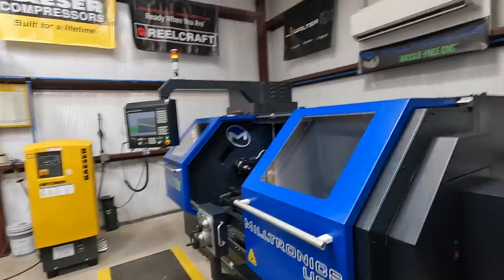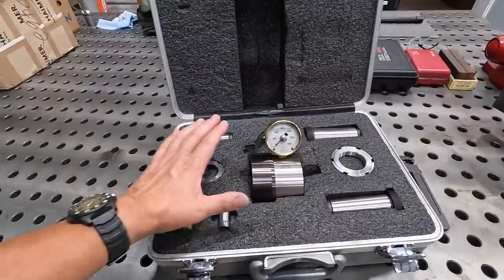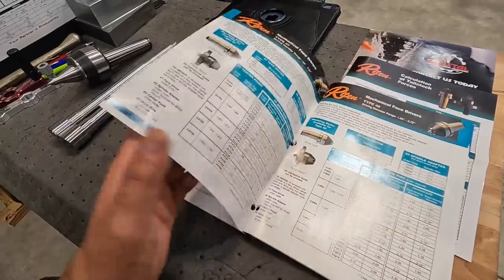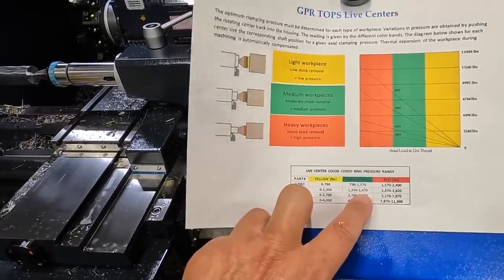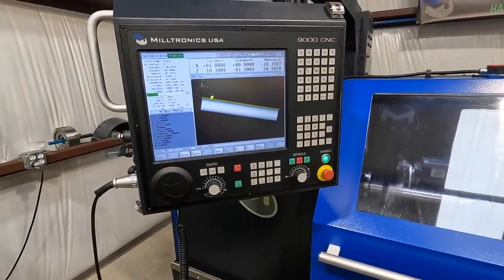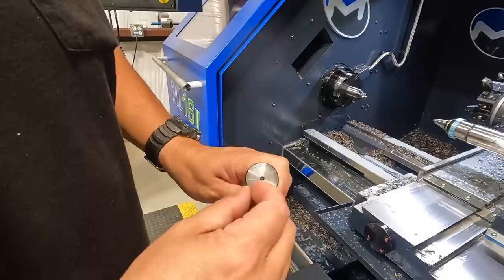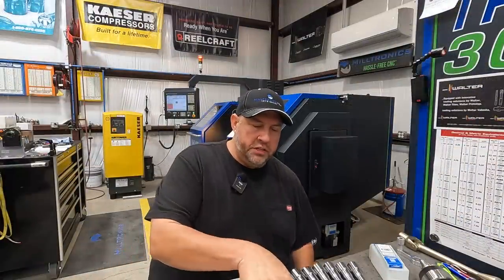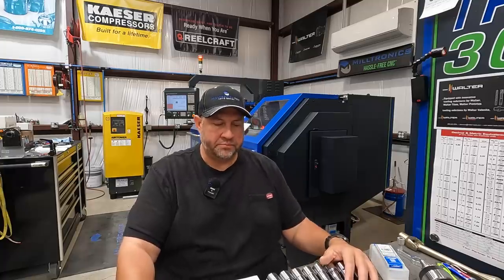Riten Industries Face Driver, Turning Between Centers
I had the guys from Riten Industries come by for a visit to get some education on their face driving tools and help me be sure I get the tools set up properly on our Milltronics cnc lathe. There's also parameters you must follow in order to use this tooling properly and safely. This tooling will allow you to turn shafting between centers from end to end including multi-directional turning. This tooling can also be adapted to use in manual lathes as well, eliminating the use of a lathe dog to drive the workpiece.